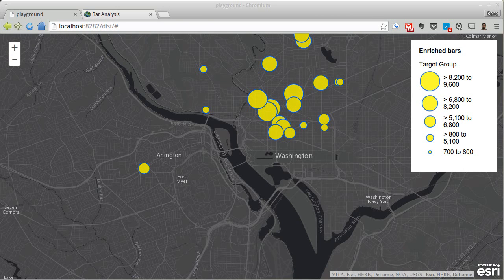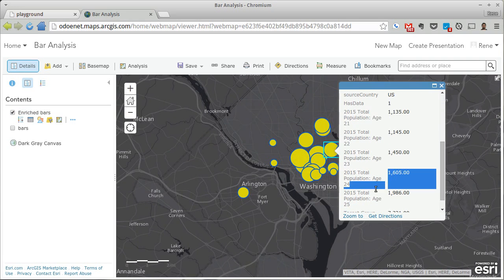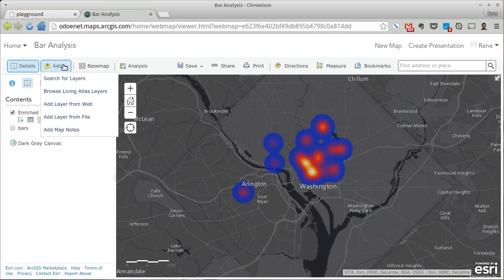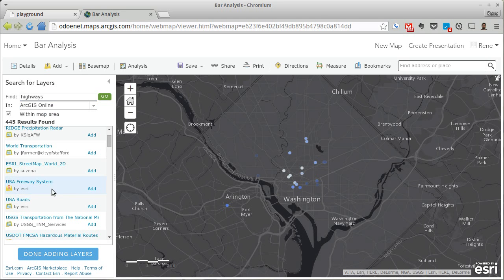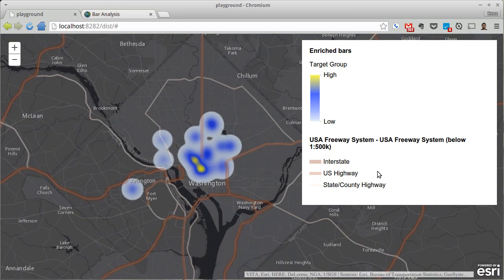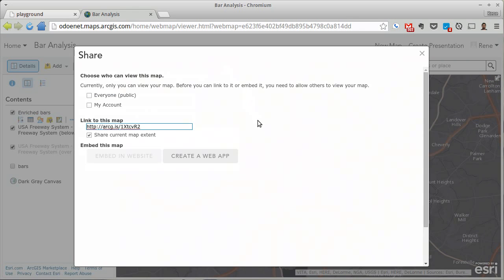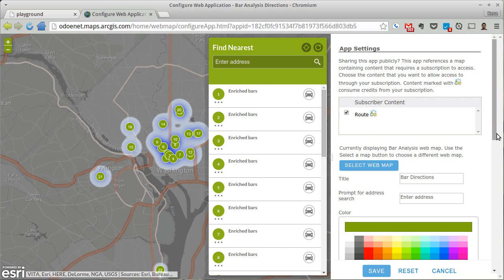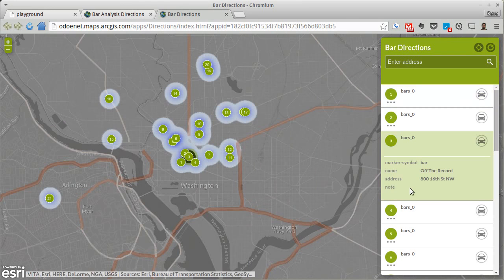WebMaps for Developers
An introduction to using WebMaps for developers and leveraging the power of the ArcGIS platform.